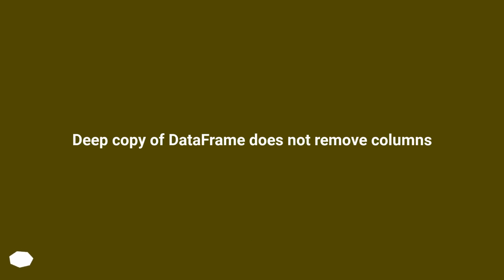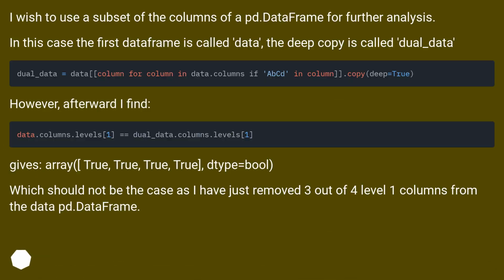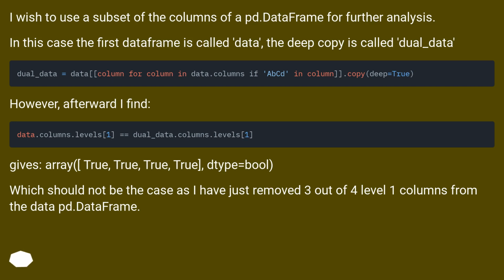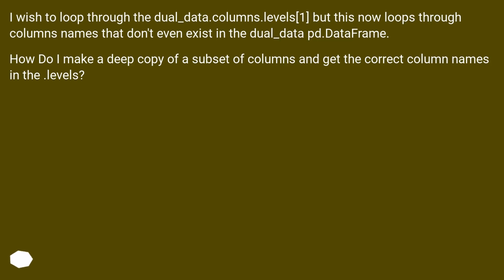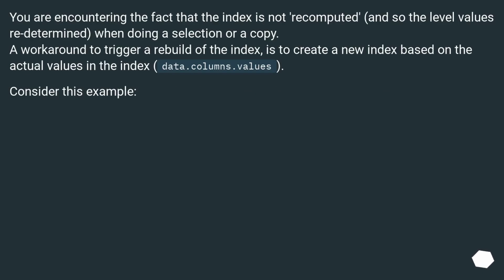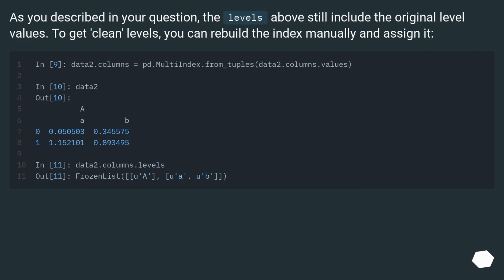Deep copy of DataFrame does not remove columns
Chapters
00:00 Question
01:16 Accepted answer (Score 4)
02:38 Thank you